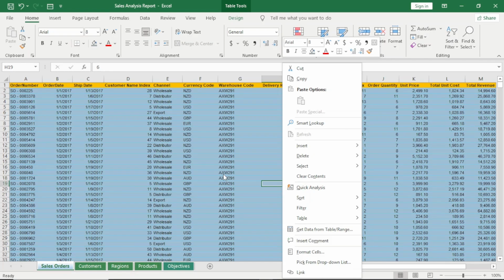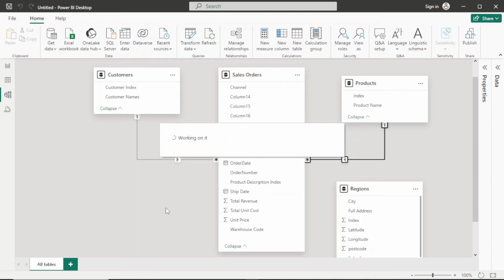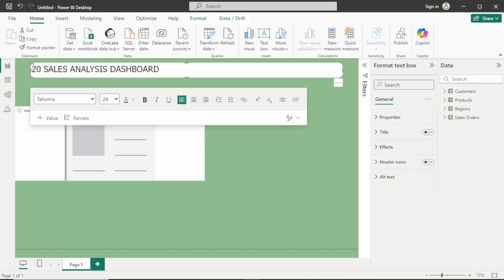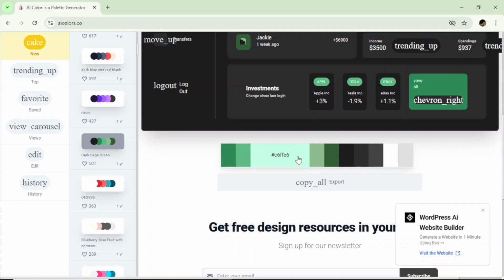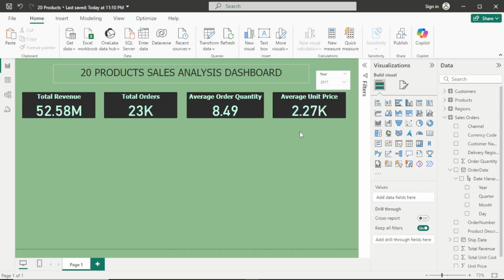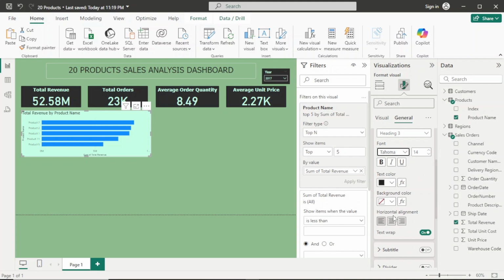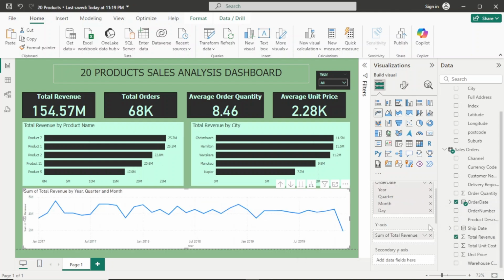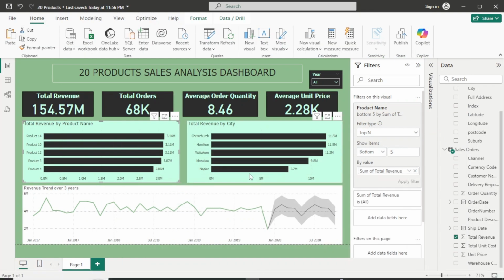Power BI Sales Dashboard